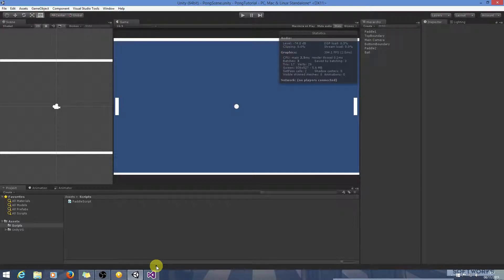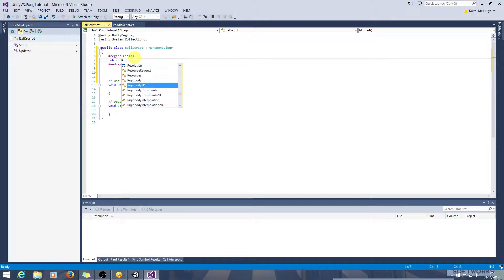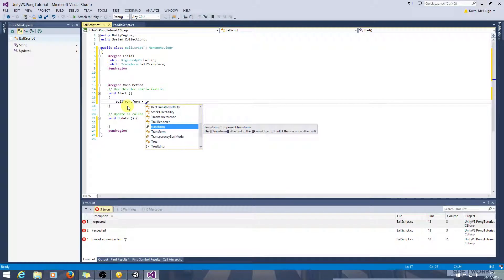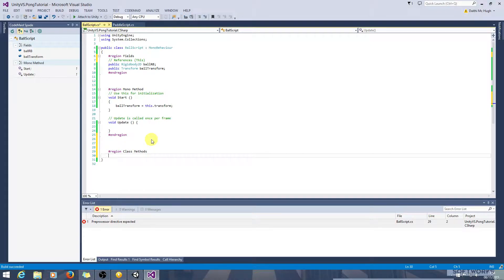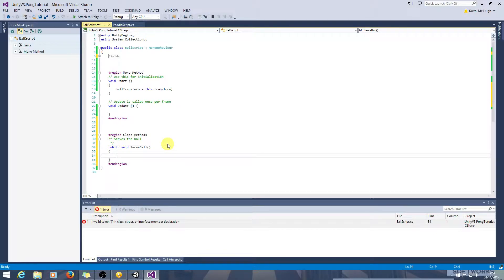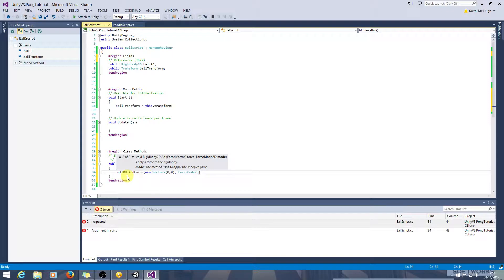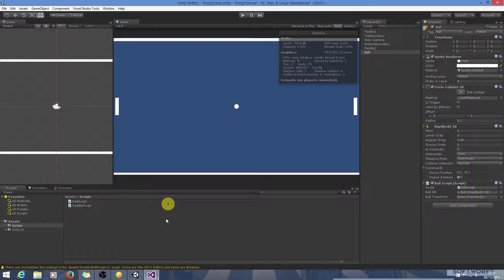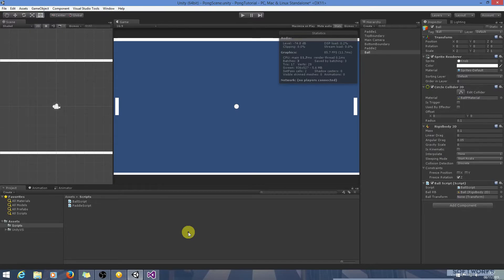Pong in Unity & C# Tutorial 6: Serving the Ball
This tutorial covers a basic implementation of a ball serve.